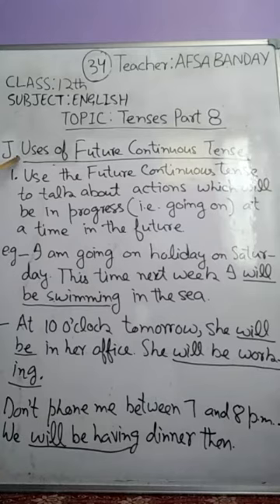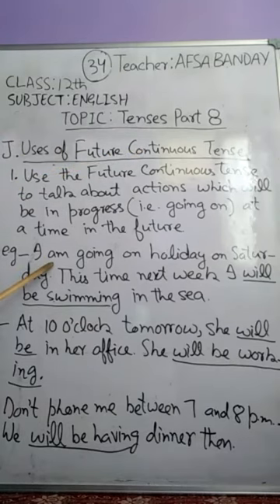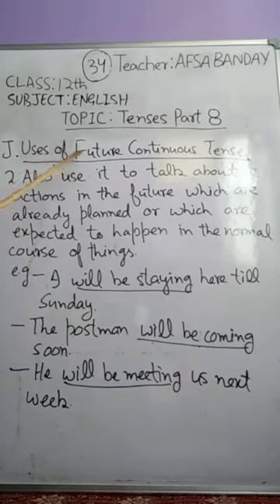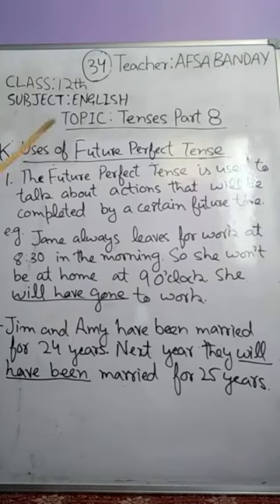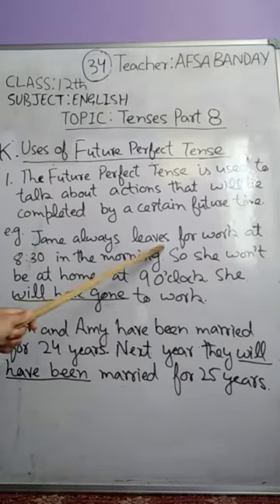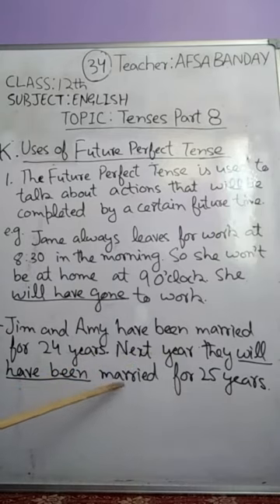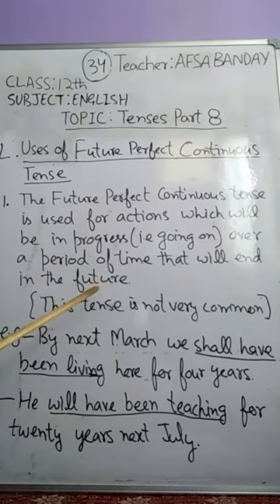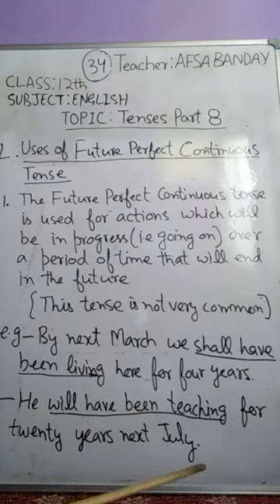Lecture 34 English Grammar